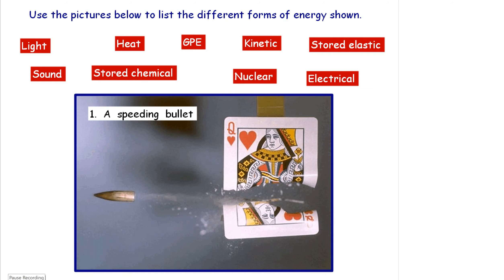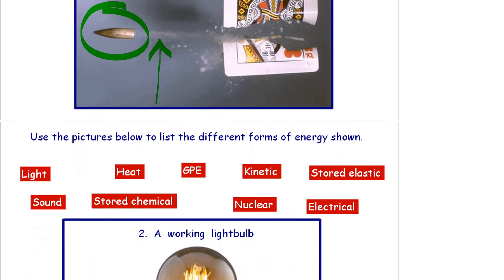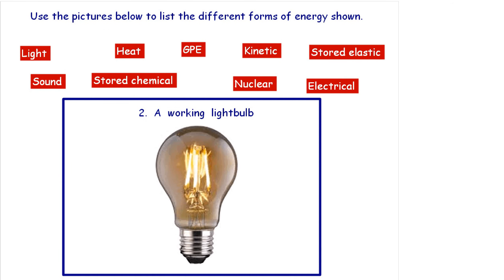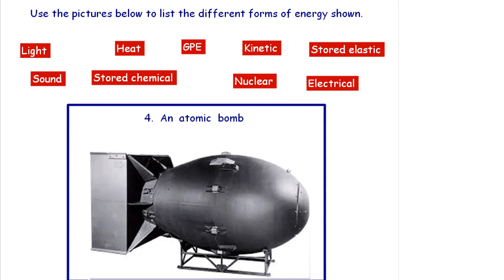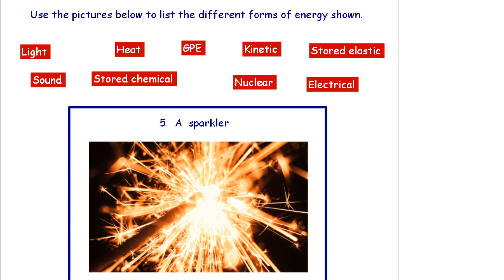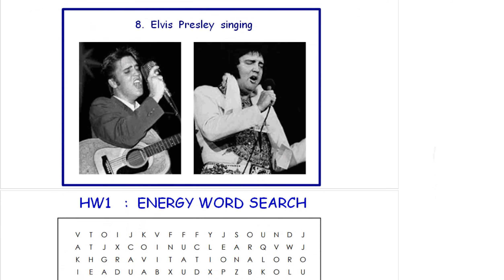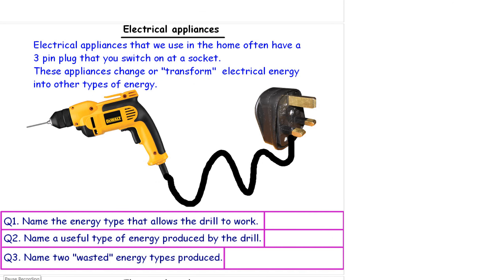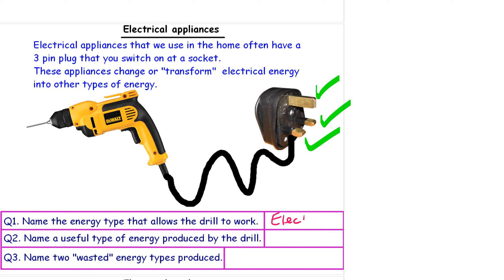Science Physics Year 7 Energy Lesson 2